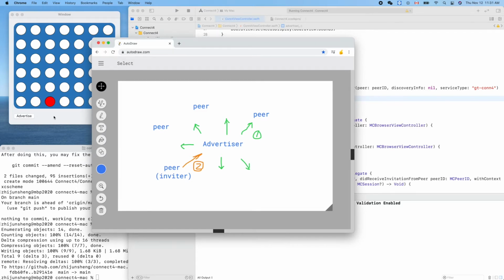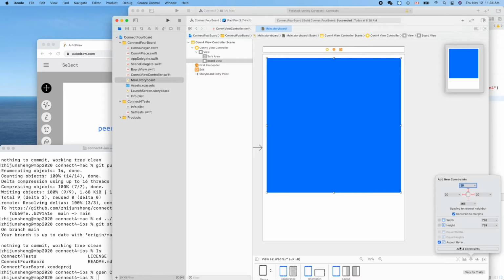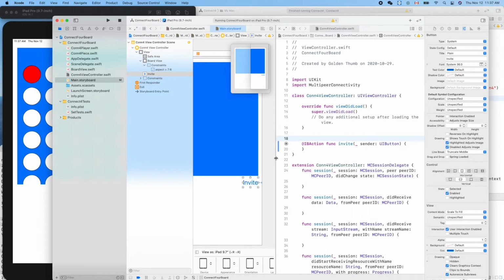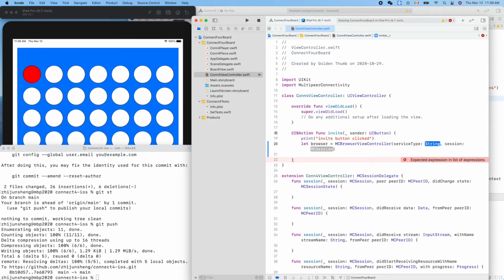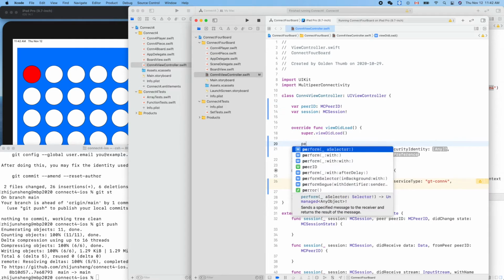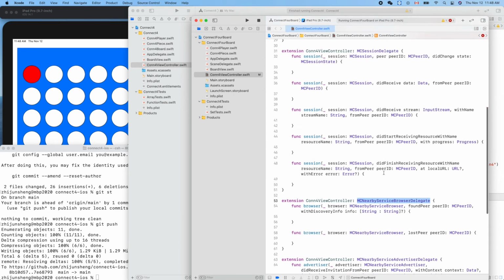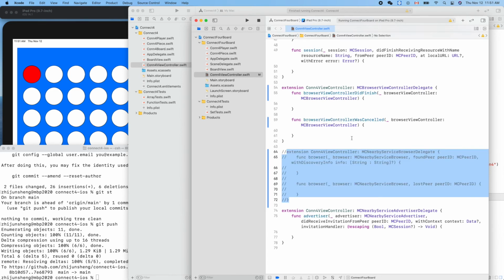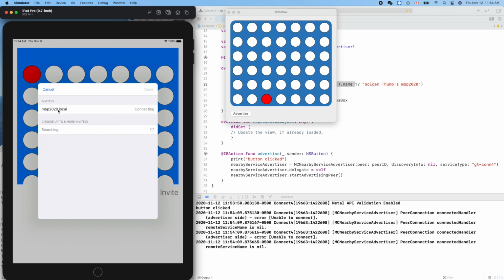macOS Cocoa 042 (iOS UIKit 053): Inviting MultipeerConnectivity advertiser on macOS from iOS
After the MC advertiser on macOS starts advertising, the MC browser on iOS can detect the advertisement and send back an invitation.